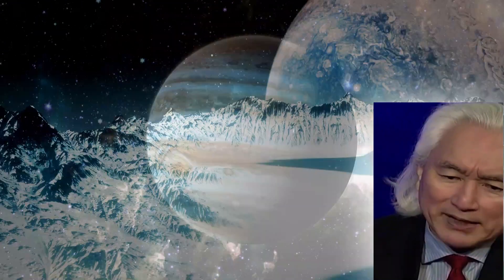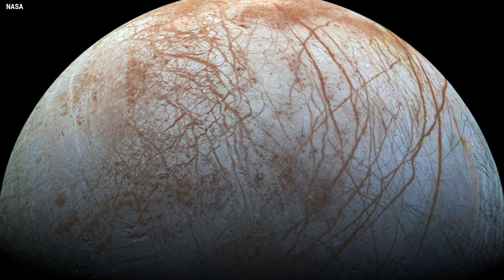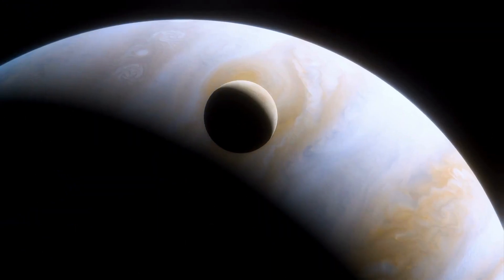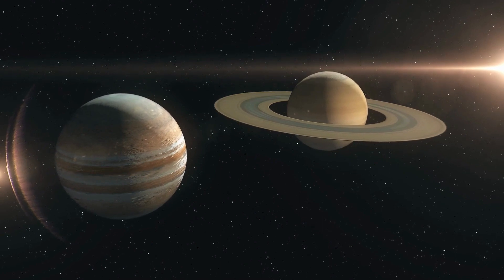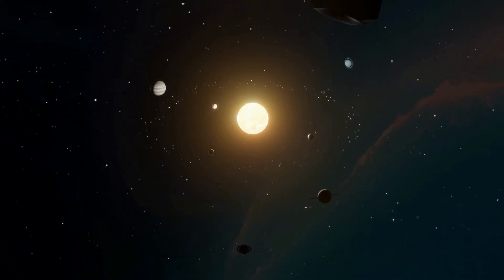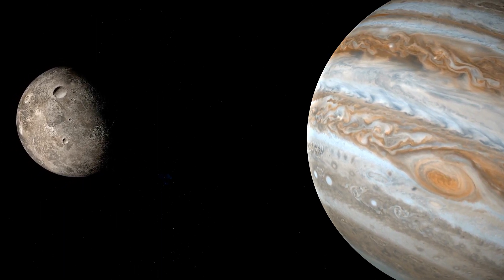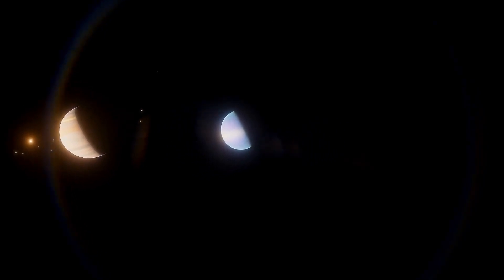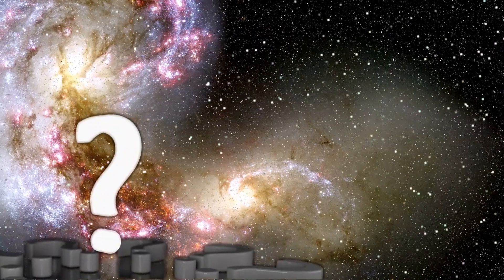GREAT NEWS! Jupiter's Moon Europa has Habitable Conditions!